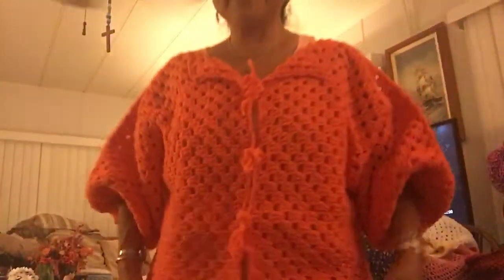Vlogust 14 and my Basketball ball bag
My finished projects are: Harvest Pumpkin sweater and my basketball project bag. Thank you everyone for spending time with me.